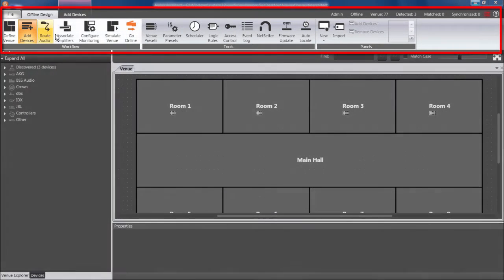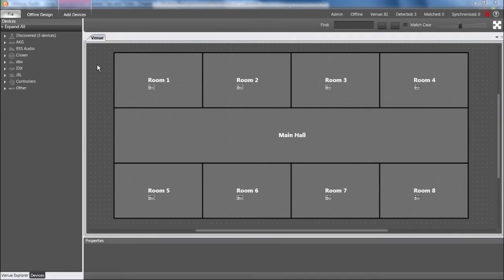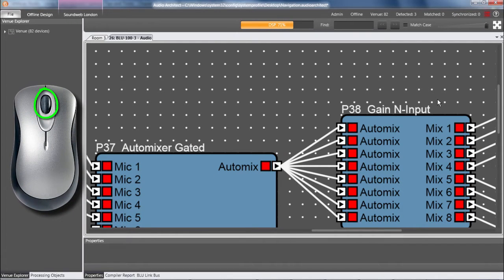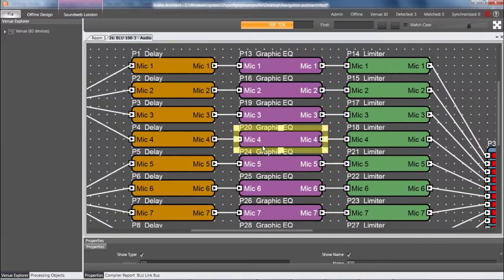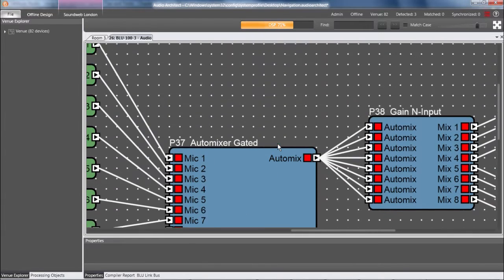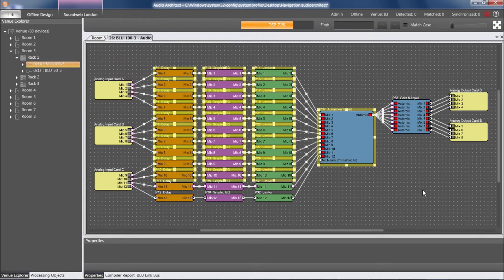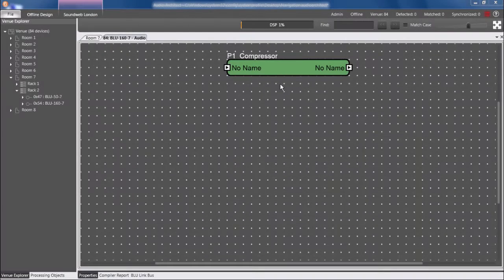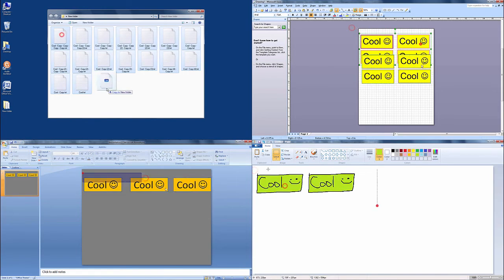BSS | Chapter 3 - Window Management and Navigation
00:07 – collapsing the Ribbon
00:55 – pan & zoom
03:48 – navigation via Venue Explorer
05:09 – copy/paste

This video provides tips and tricks for working more quickly within Audio Architect.

This is the third of three videos in which Kevin Brown (Senior Product Specialist for BSS Audio) provides some quick tips and tricks for working with the Audio Architect software application.